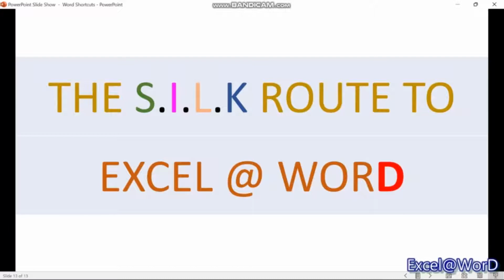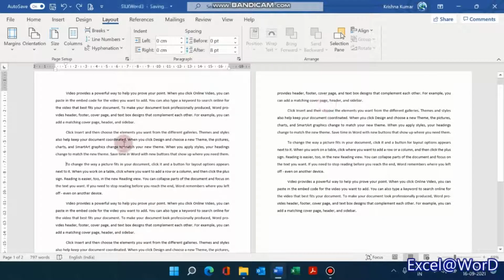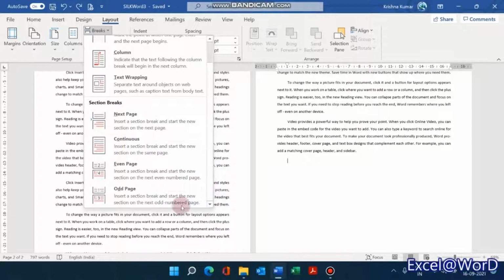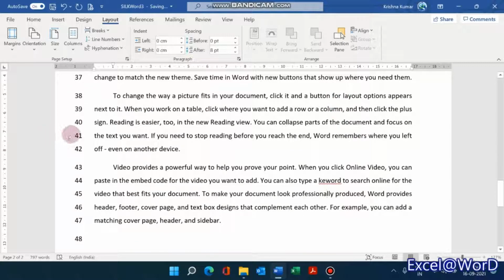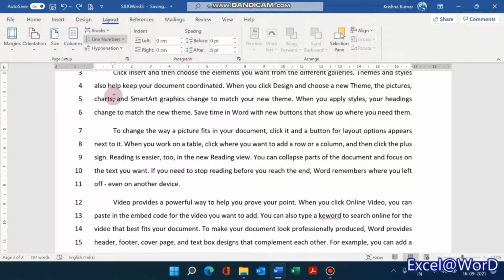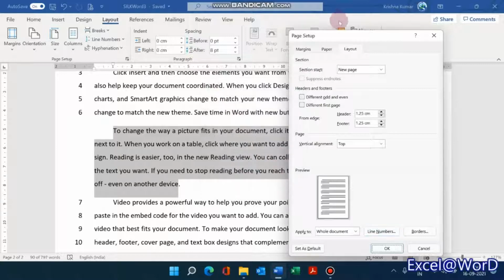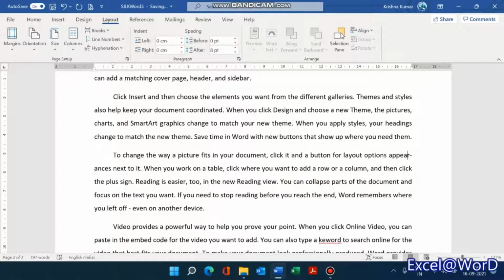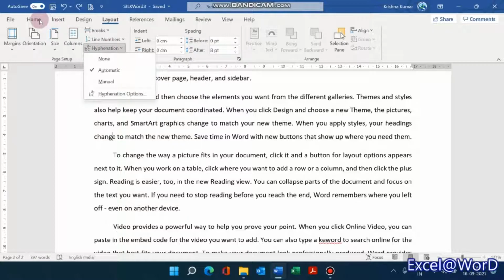Breaks in MS Word | Microsoft Word Tricks and Tips | Excel @ Word | The S.I.L.K Route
This video shows how different options like Page Break, Line Break, Column Break, Line Numbers, and Hyphenation can be used on Microsoft Word.

All in all, helping you Excel @ Word
DK